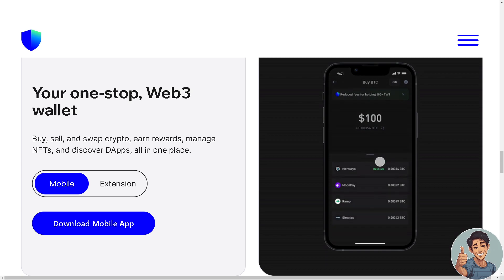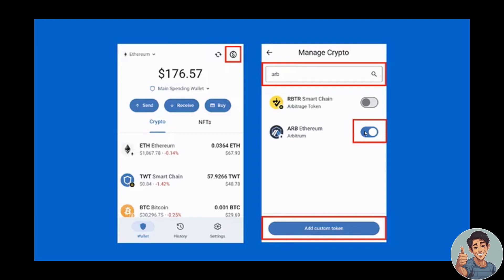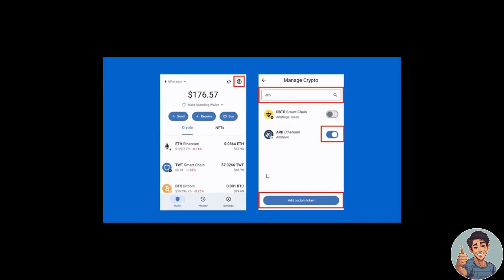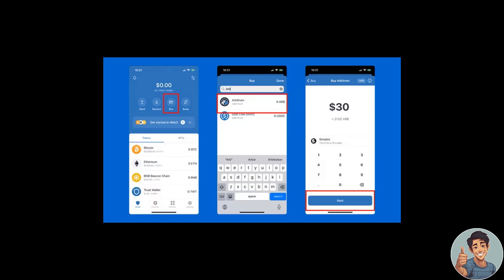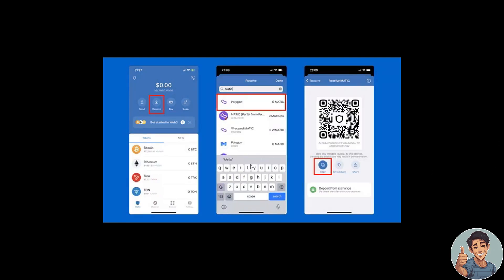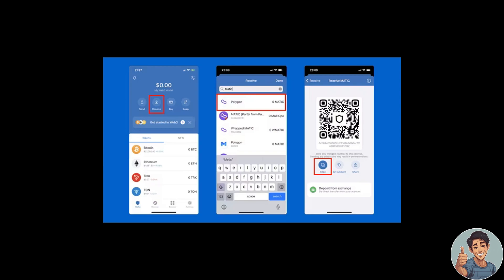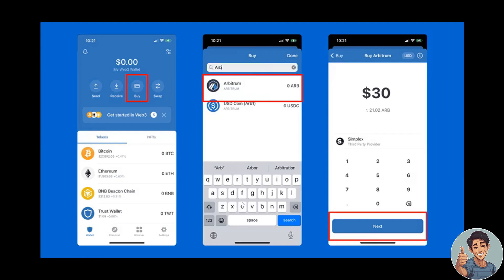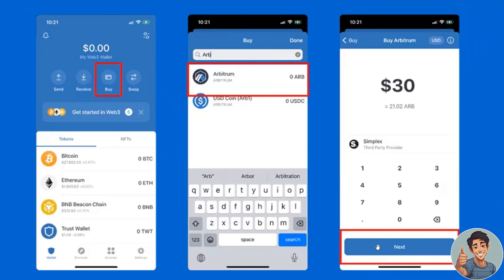How to Add Arbitrum Network to Trust Wallet (Quick & Easy)